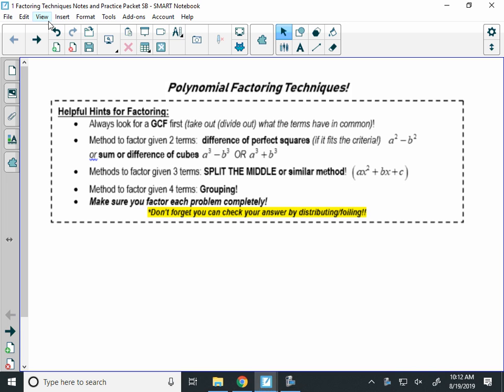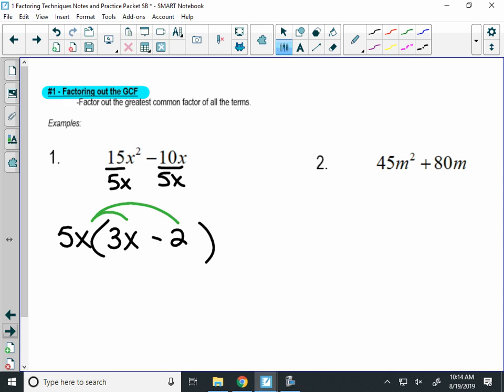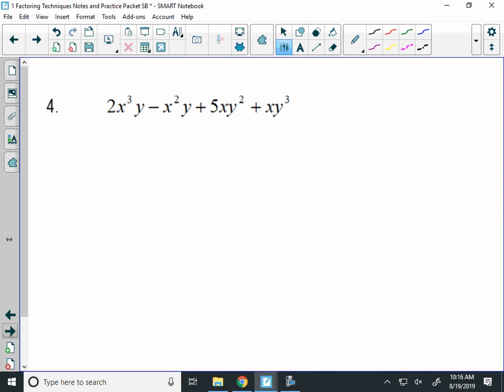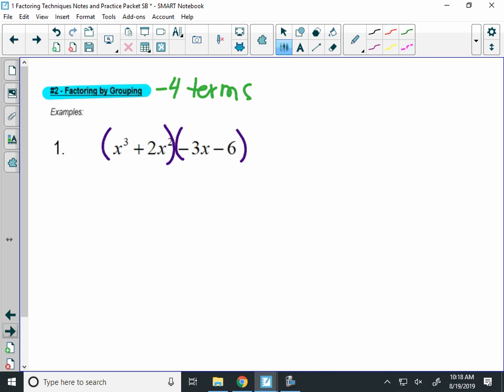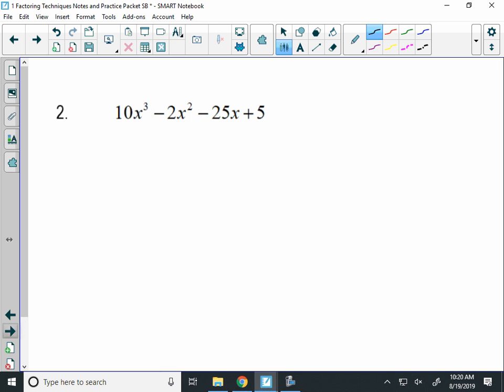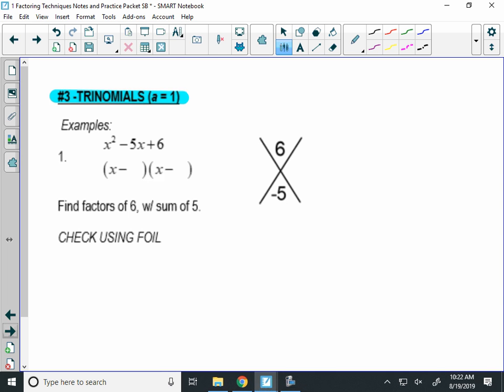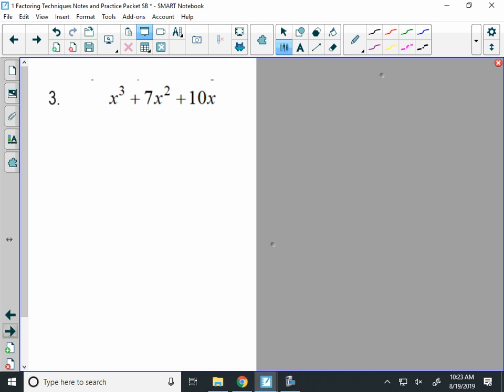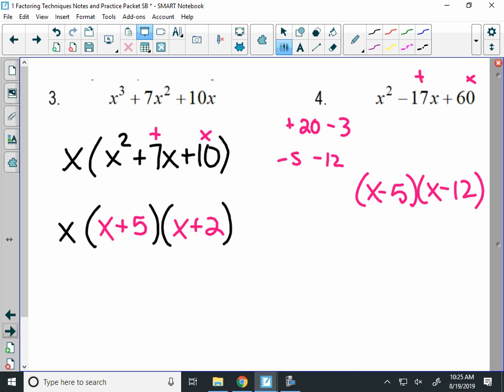HA2 Factoring Methods #1 #3